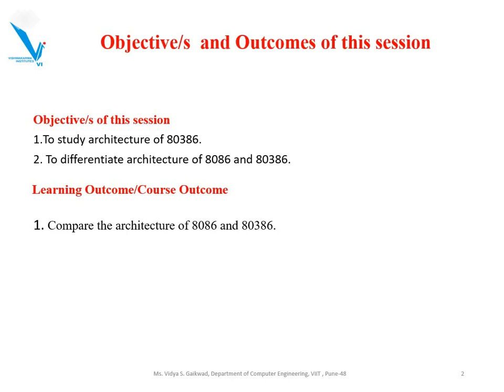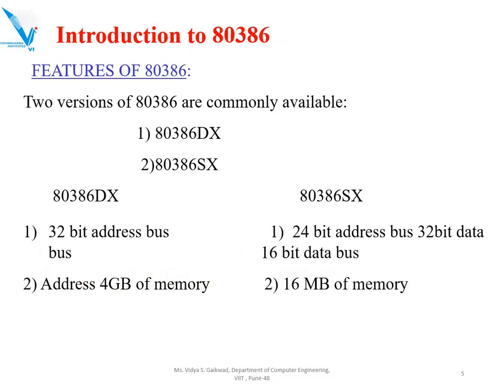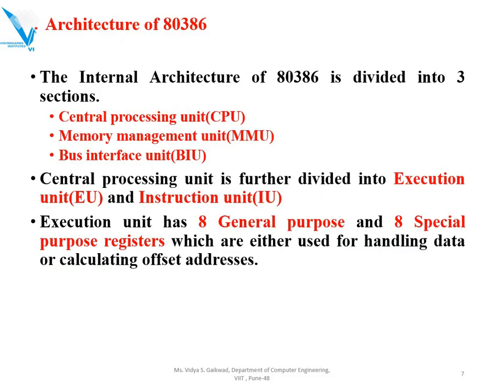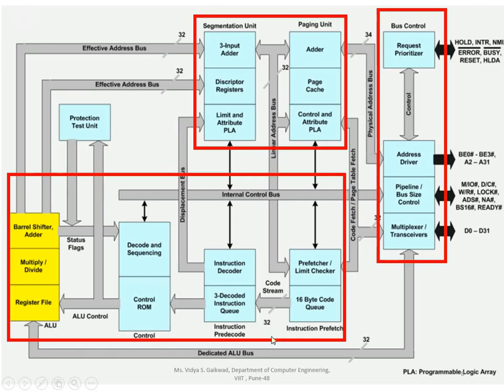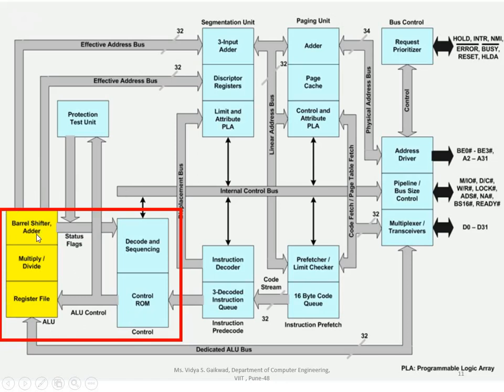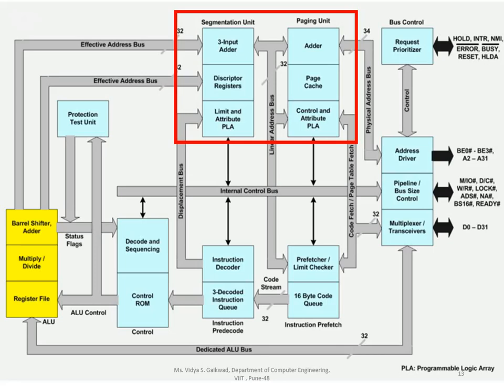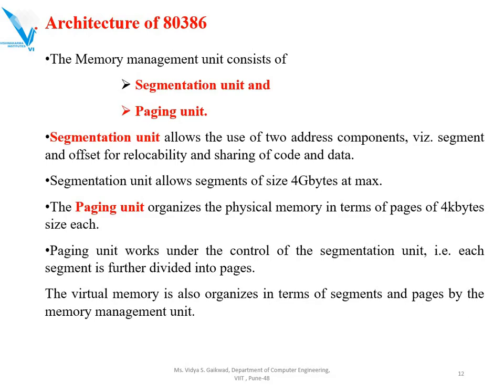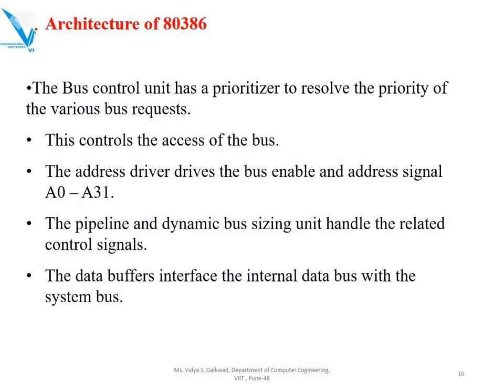ARCHITECTURE OF 80386